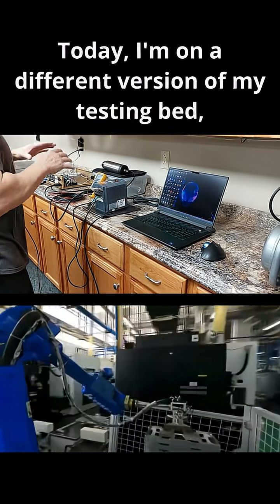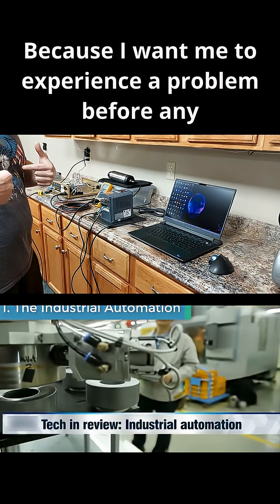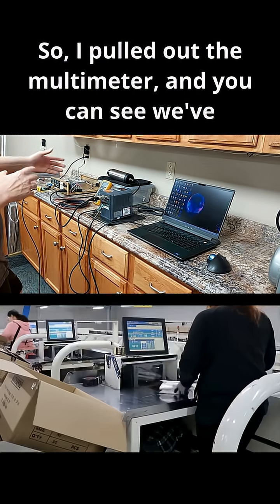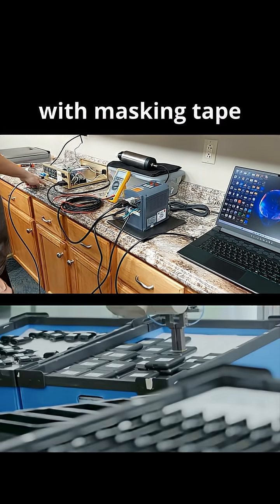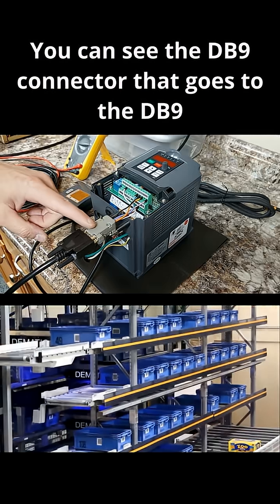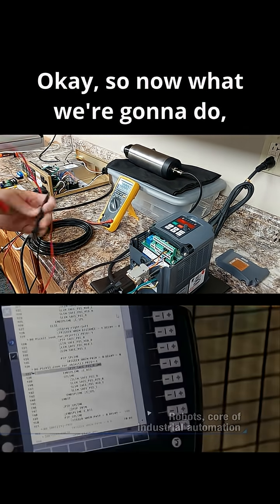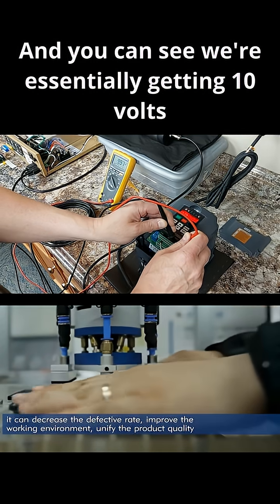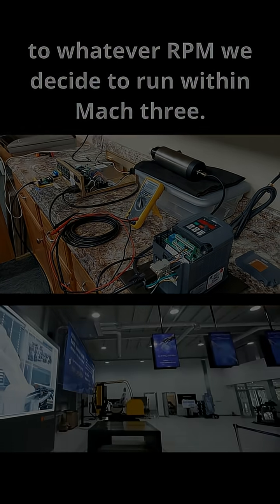✅ How to Check PWM Voltage on Your CNC Controller | Pro Robotics Engineer Guide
🔧 Struggling with PWM signals on your CNC machine? In this Short, I’ll show you how to accurately check PWM voltage using a HY VFD—essential for proper CNC spindle control! As a professional robotics engineer, I break down the steps so you can troubleshoot like a pro.

📌 Why this matters: Incorrect PWM voltage can lead to spindle errors, poor performance, or even damage. Get it right the first time!